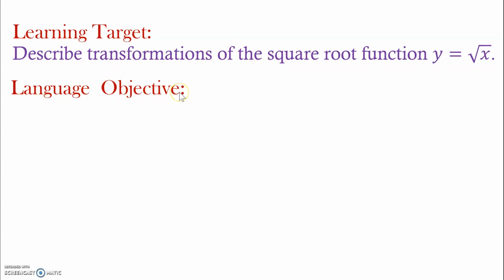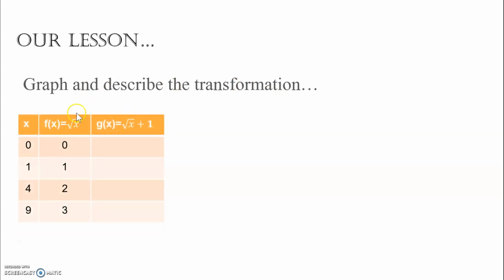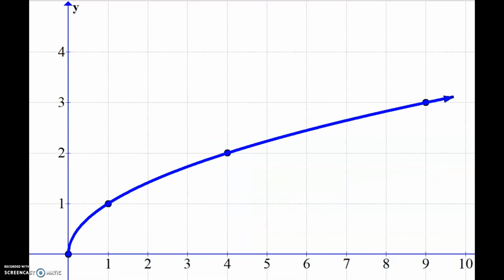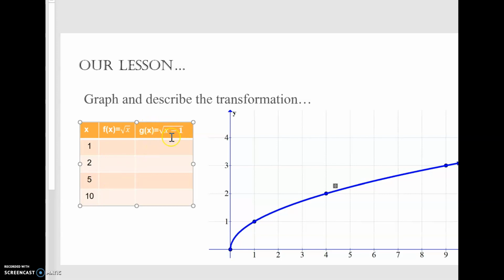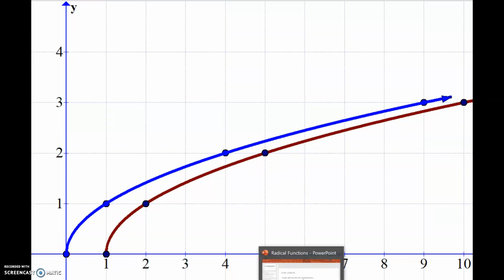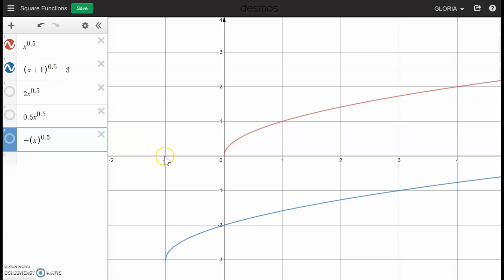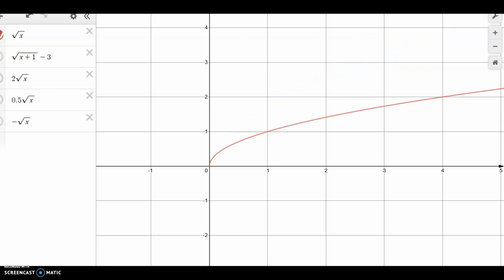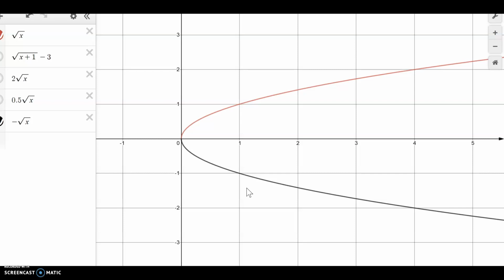LT 14 Radical Functions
Transformations of square root functions